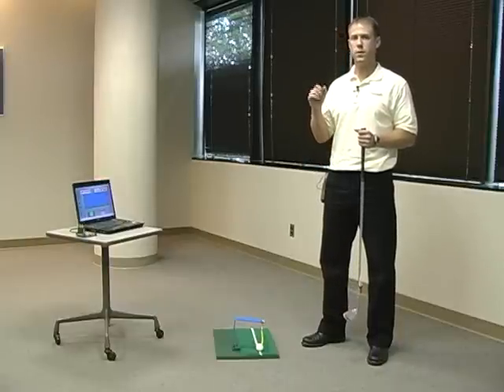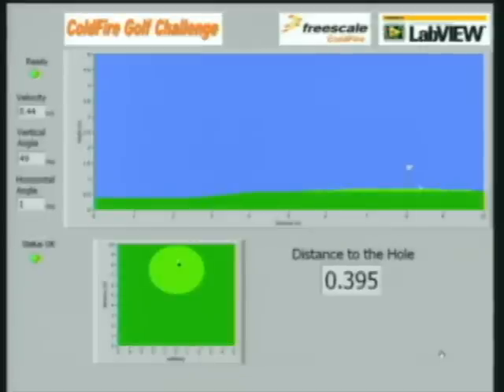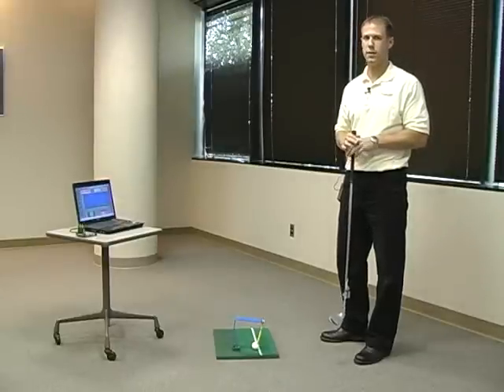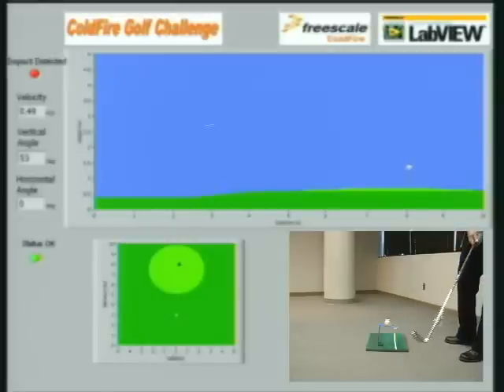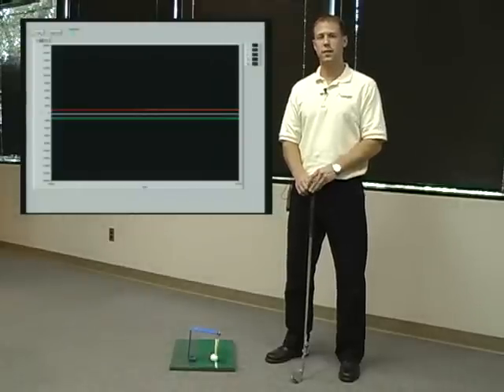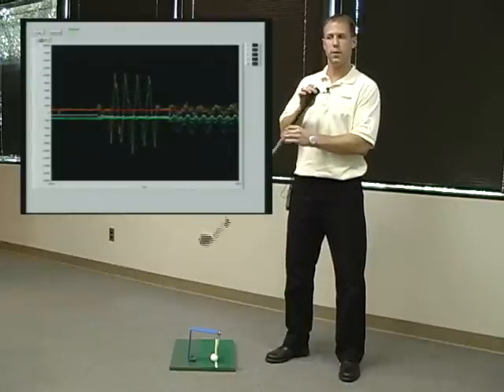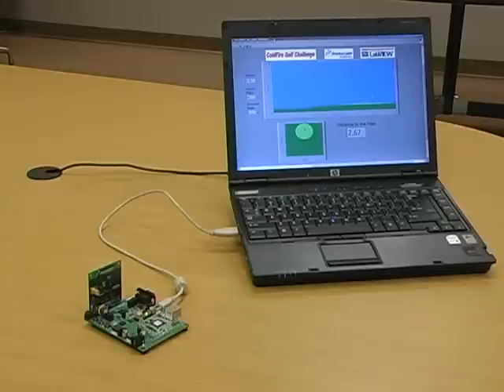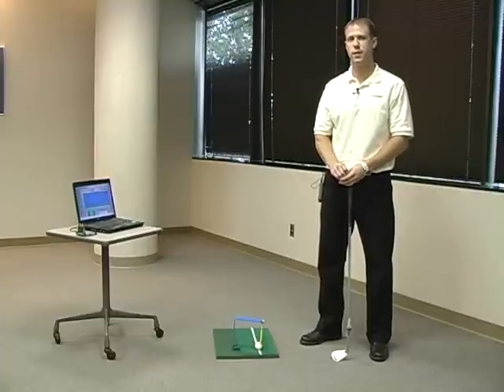Freescale Intelligent Golf Club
Intelligent golf club demonstration featured at the 2007 Freescale Technology Forum.